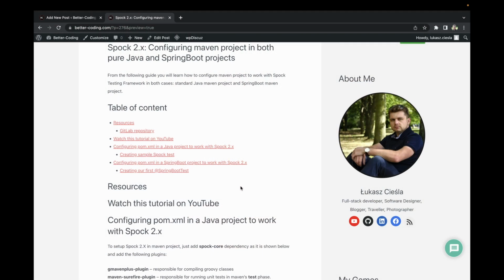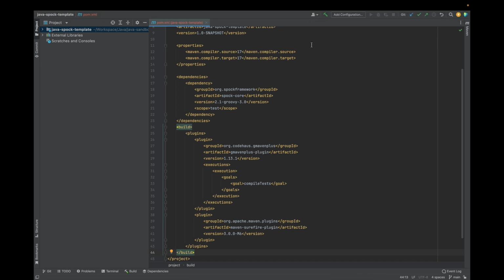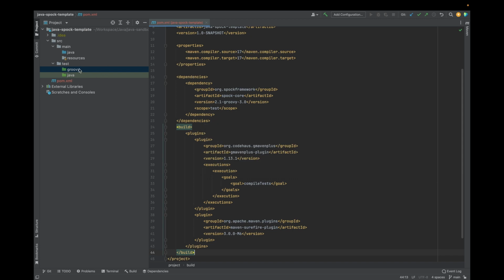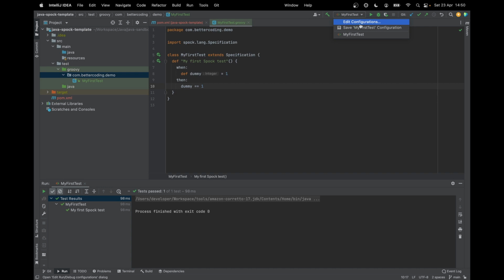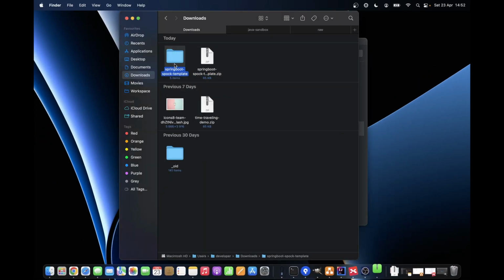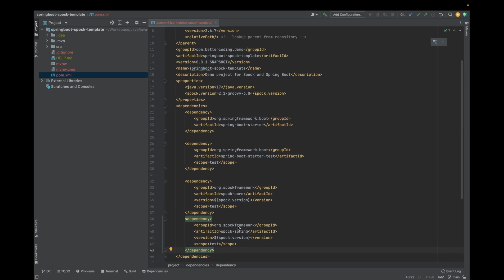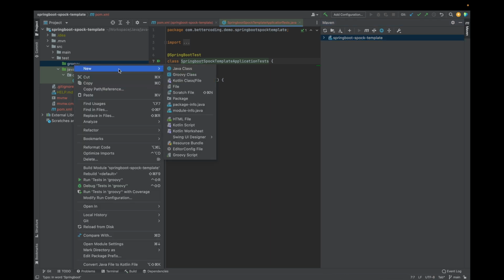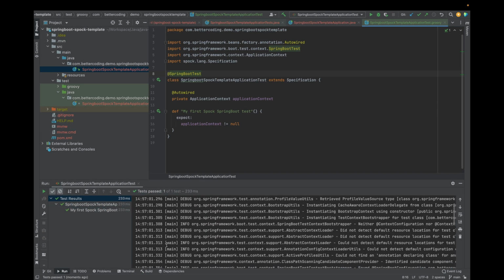Spock 2.x: Configuring maven project in both pure Java and SpringBoot projects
From the following guide you will learn how to configure maven project to work with Spock Testing Framework in both cases: standard Java maven project and SpringBoot maven project.

📝 Tutorial content:
00:00 Introduction
00:37 Configuring pom.xml in a Java project to work with Spock 2.x
04:57 Configuring pom.xml in a SpringBoot project to work with Spock 2.x
09:43 Summary